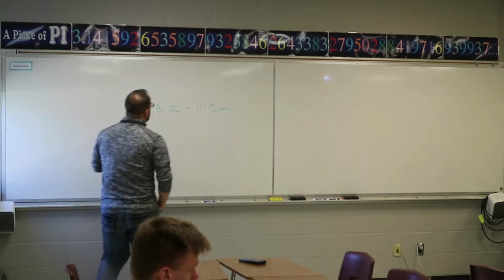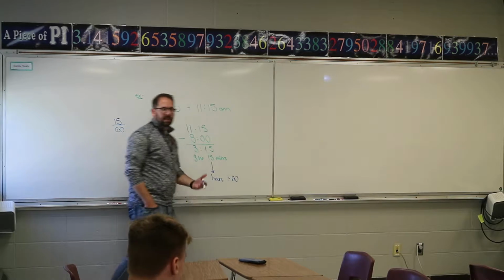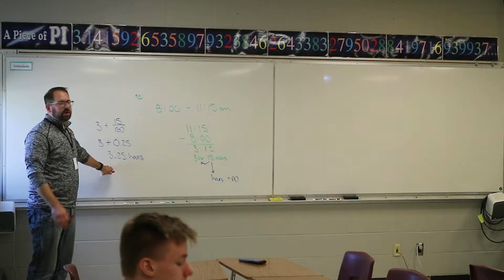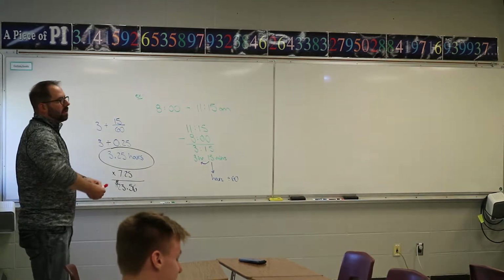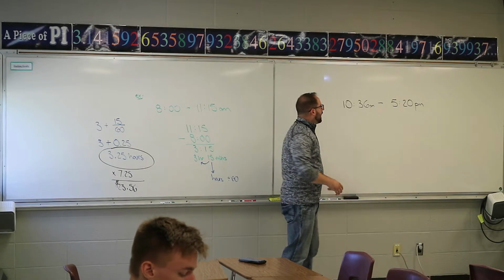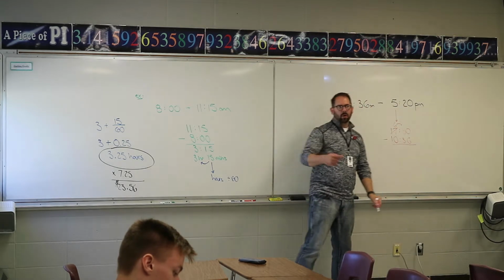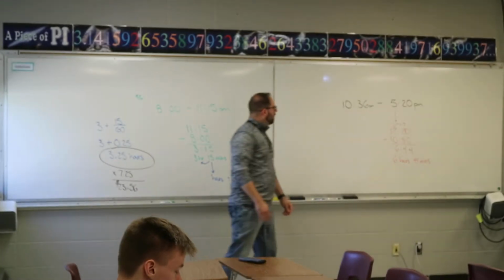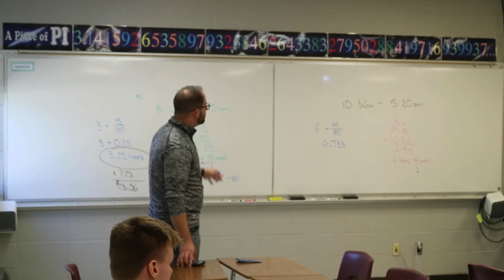Consumer Math Section 1.3: Time Cards cont'd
Section 1.3: Time Cards cont'd
-notes
-homework